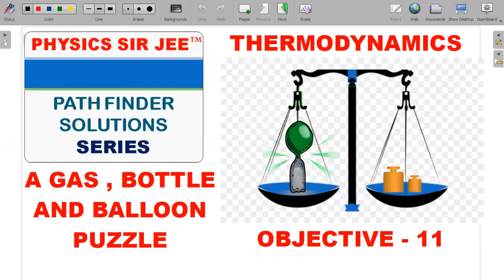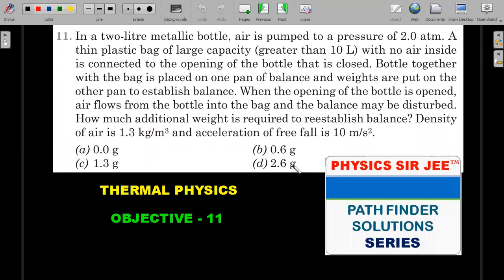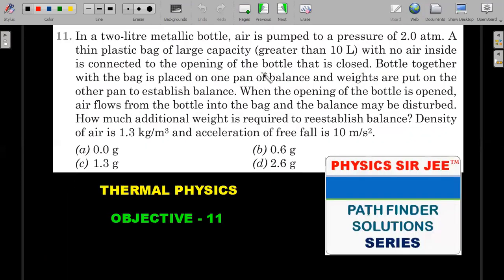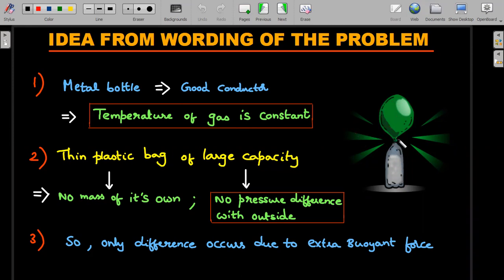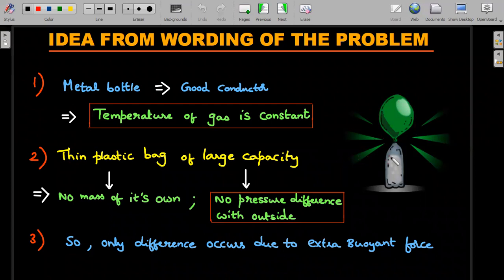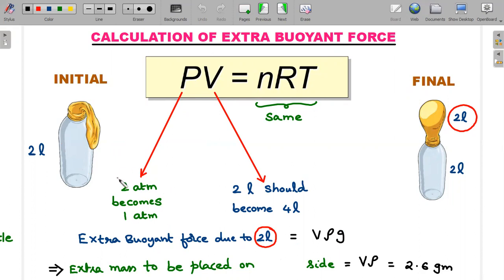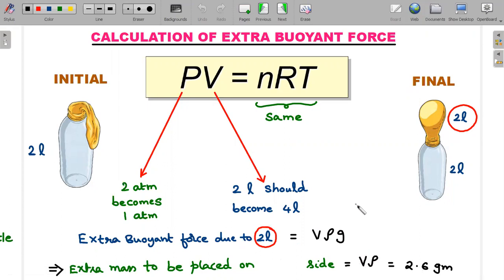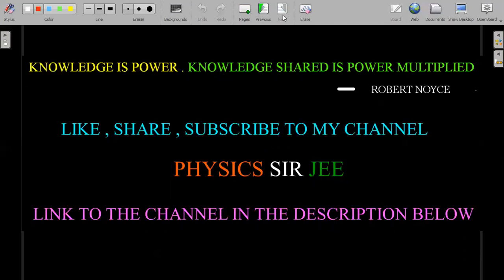PATHFINDER SOLUTIONS | THERMAL PHYSICS | OBJECTIVE-11 | GAS BOTTLE BALANCE | JEE ADVANCED SCHOOL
HOW IMPORTANT IS READING A PROBLEM CAREFULLY WORD BY WORD ?
TRY SOLVING THIS INTERESTING YET SIMPLE PUZZLE TO UNDERSTAND IT.
Q : In a two-litre metallic bottle, air is pumped to a pressure of 2.0 atm. A thin plastic bag of large capacity (greater than 10 L) with no air inside is connected to the opening of the bottle that is closed. Bottle together with the bag is placed on one pan of balance and weights are put on the other pan to establish balance. When the opening of the bottle is opened, air flows from the bottle into the bag and the balance may be disturbed. How much additional weight is required to reestablish balance? Density of air is  and acceleration of free fall is .
 (a) 0.0 g                                      (b) 0.6 g

AN EXAM ORIENTED APPROACH SOLUTION PROVIDED FOR OBJECTIVE - 11 OF CHAPTER-8 "THERMAL PHYSICS" SOLVED FROM THE BOOK "PATHFINDER PHYSICS"👇